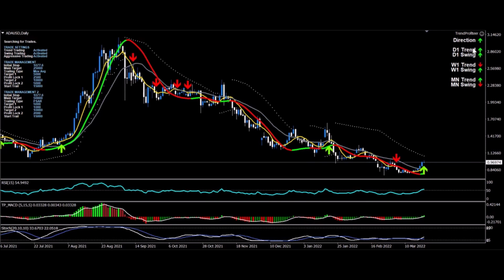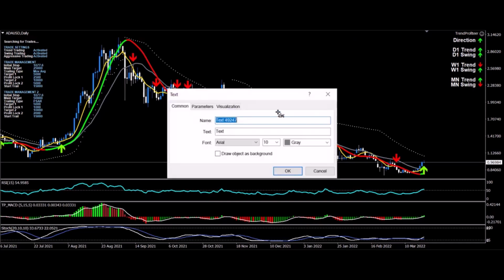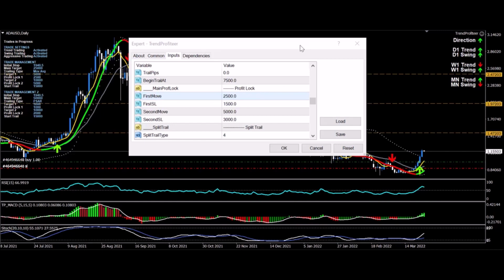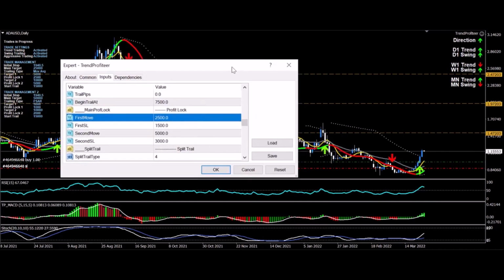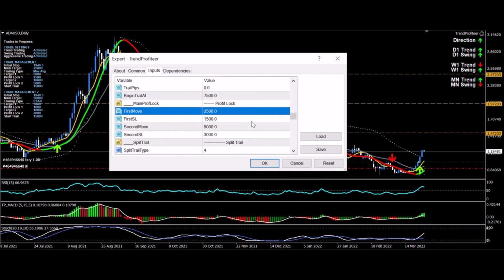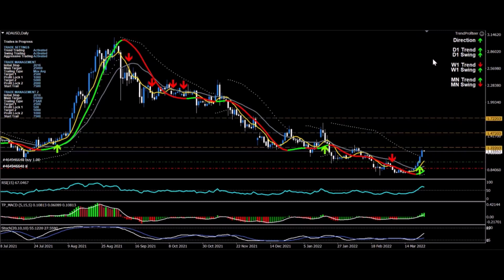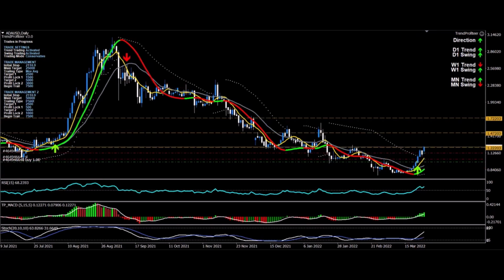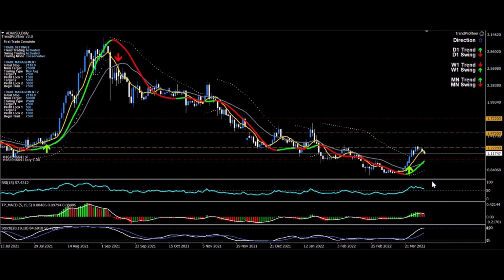ADAUSD Buy Trade Trend Profiteer Trading Strategy Demo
Your market intelligence dashboard. To trade and earn like a professional requires you to have professional level data at your fingertips, so you can make the right decisions fast.

You get at-a-glance intel that tells you exactly what the swings and trends are doing on the higher time frames, so you can know in milliseconds whether or not you can enter a trade on the lower timeframes without having to do all the necessary, time consuming research yourself, by hand.